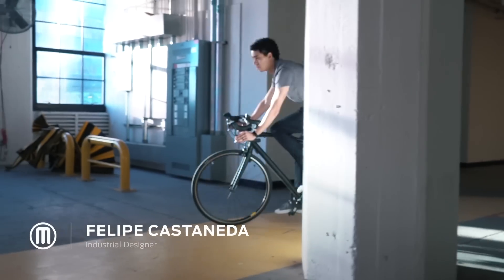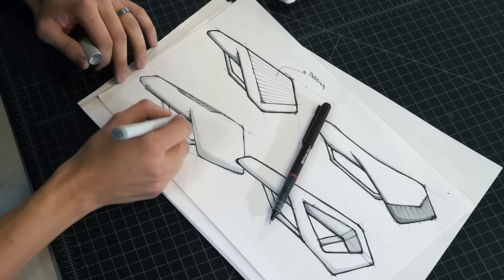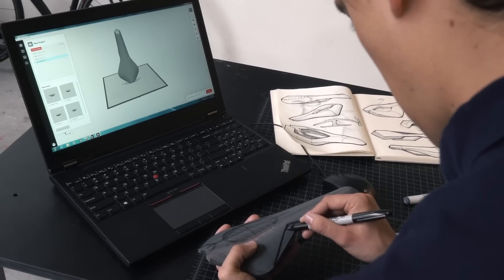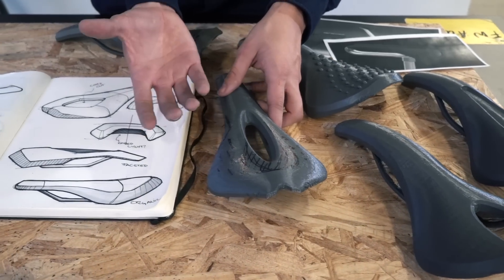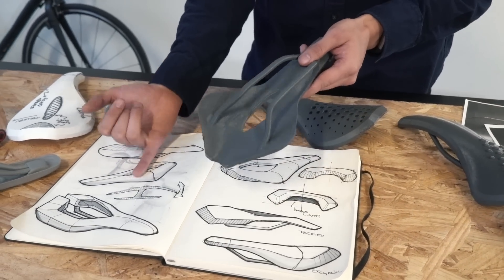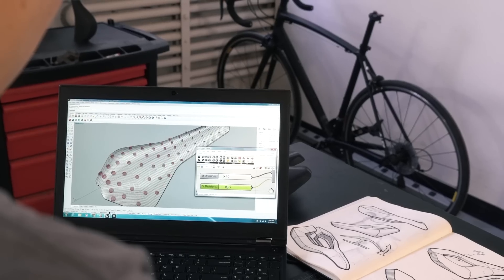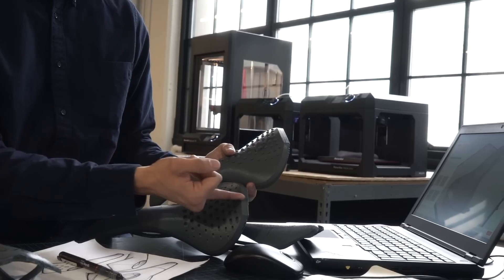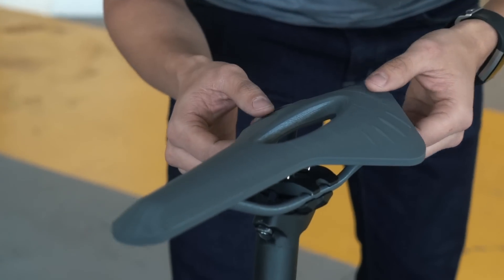MakerBot PRO Series: Bike Seat Design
Watch and learn how one industrial designer can go from from idea, to sketch, to CAD, to 3D printing – all in a weekend.

This story is part of MakerBot's series of design studies, exploring iterative design and the relationship between designers and their tools.

MakerBot, a subsidiary of Stratasys Ltd. (Nasdaq: SSYS), is a global leader in the 3D printing industry. MakerBot believes there's an innovator in everyone, so we make the 3D printing tools that make your ideas matter. Founded in 2009 in Brooklyn, we offer the industry’s most reliable and easy-to-use desktop 3D printers. MakerBot solutions go beyond just hardware and software, and include hundreds of lesson plans for educators, unrivaled Brooklyn-based support experts, and Thingiverse – the world’s largest 3D printing file library and community.